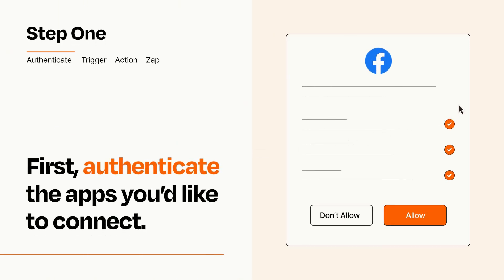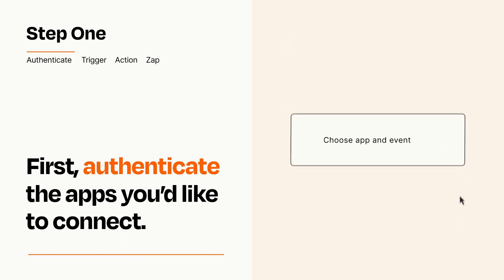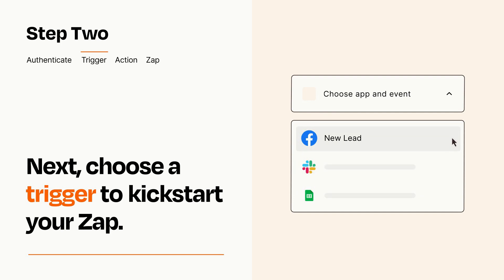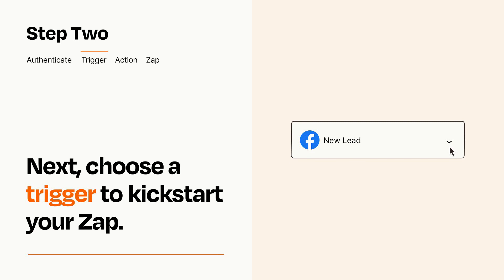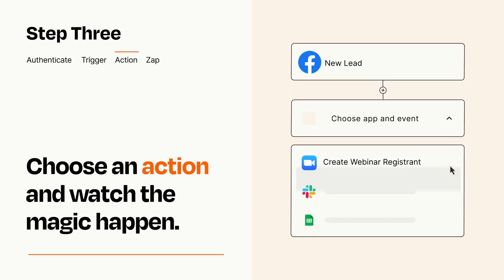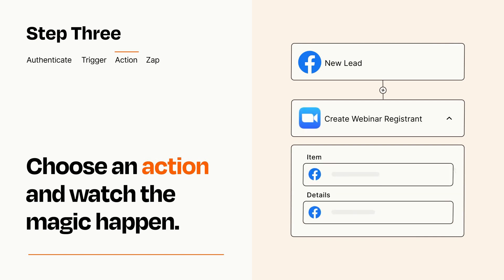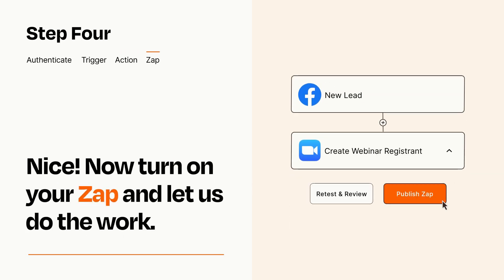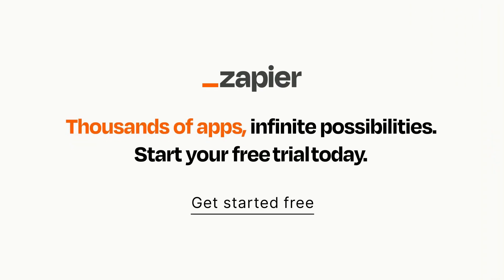How to connect Facebook Lead Ads to Zoom - Easy Integration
So you want to connect Facebook Lead Ads to Zoom? You can do it with Zapier!